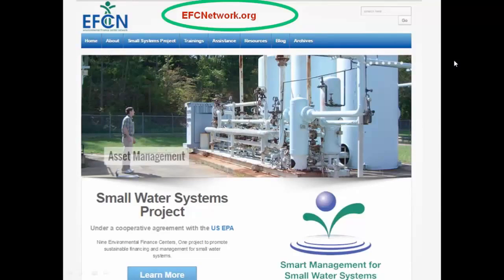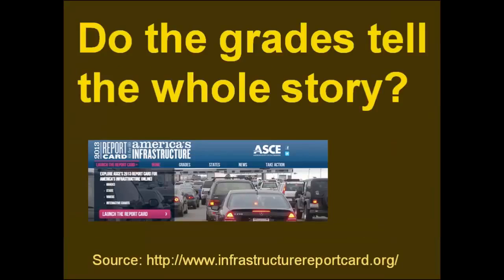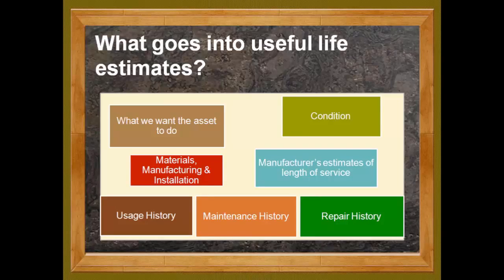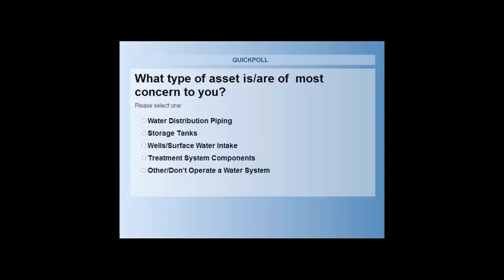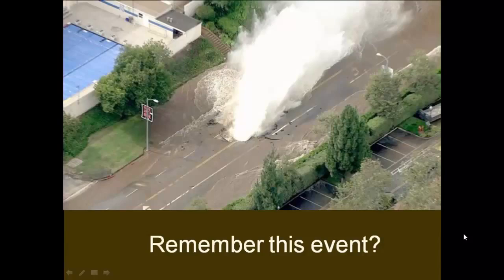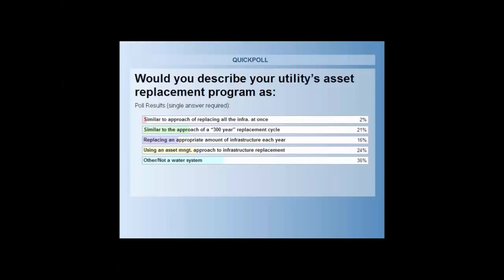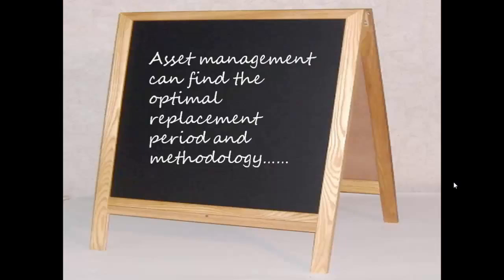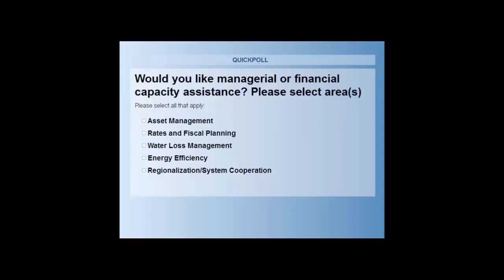WEBINAR: Aging Infrastructure Part 1 - What it is and What to do About It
What is “aging infrastructure” and how do you know if its a problem? Once you understand the nature of aging infrastructure, the next step is to decide what to do about it?

This webinar is Part 1 of a two-part series on aging infrastructure. The first part will define aging infrastructure, help attendees identify it, and describe tools such as asset management to address infrastructure problems.Part 2 will focus on water loss caused by aging distribution piping.